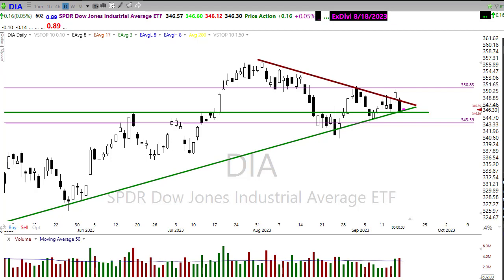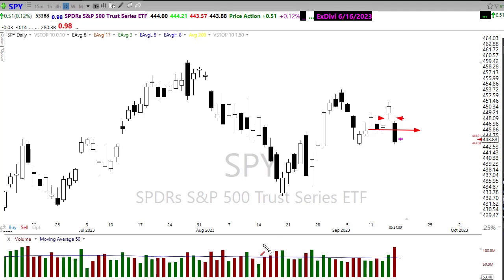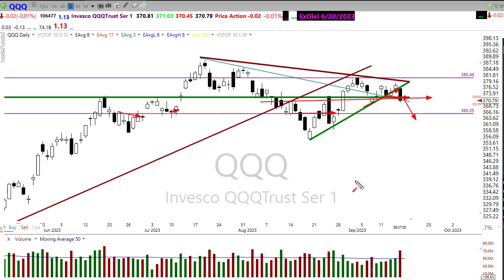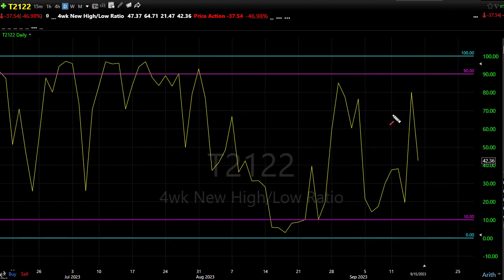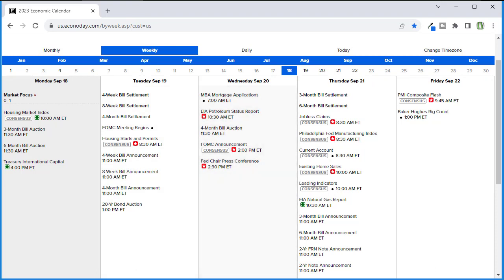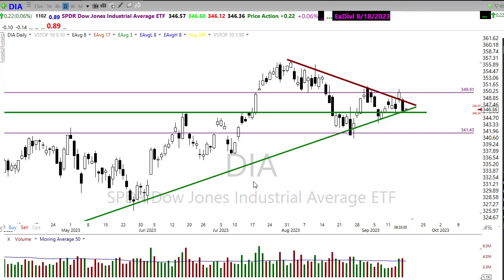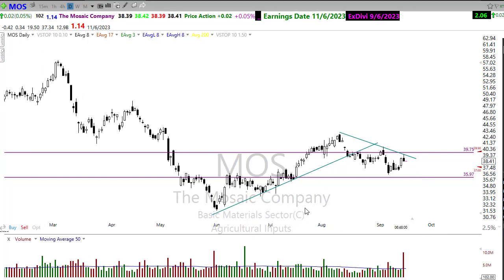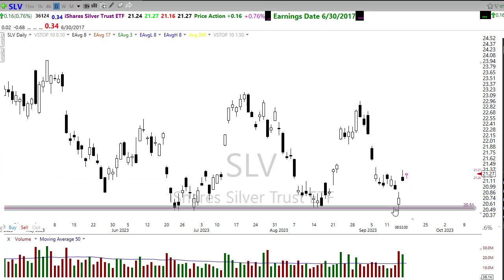Morning Market Prep | Stock & Options Trading